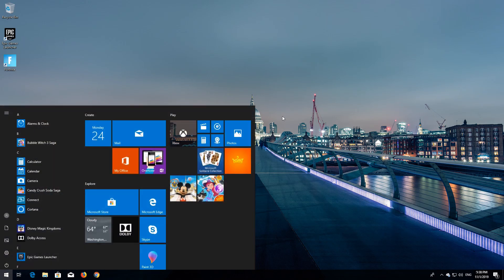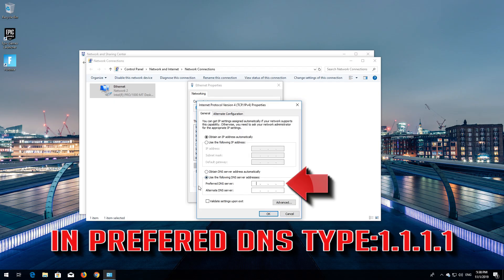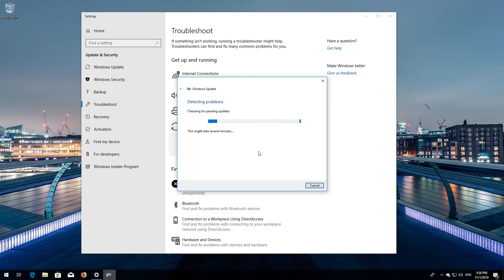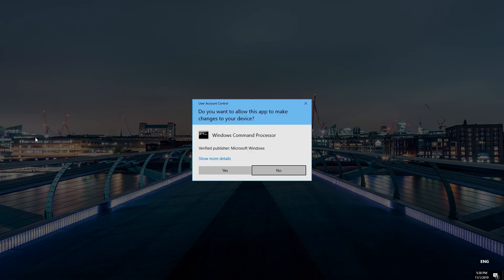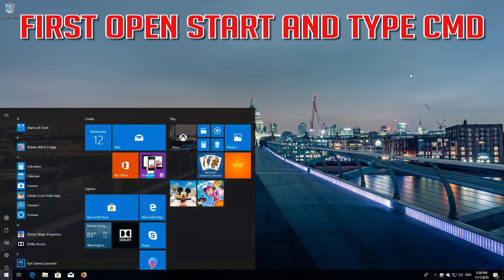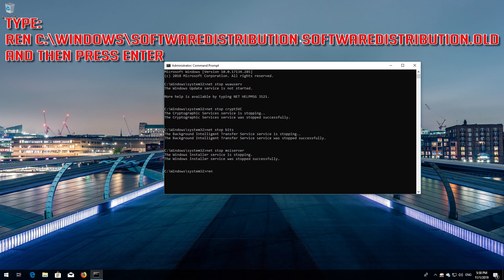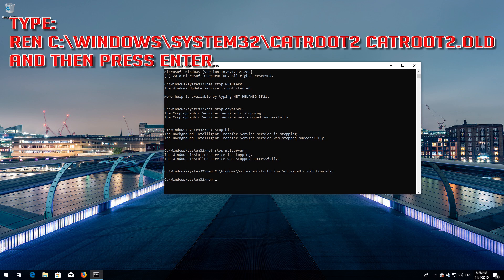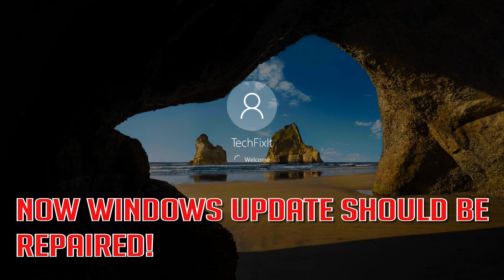How to Fix Windows Update Error 0x8007023e in Windows 10 [Tutorial] 2025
How to Solve Windows Store Error 0x8007023e in Windows 10. How do I fix error code  0x8007023e in Windows 10. Error Code 0x8007023e when installing Windows Updates Fix. Steps to Fix Error 0x8007023e in Windows. Solution to Windows 10  Error Code 0x8007023e. Fix Windows Update error code 0x8007023e.